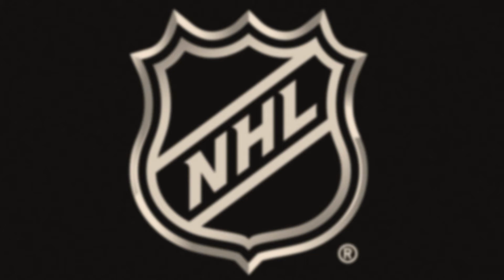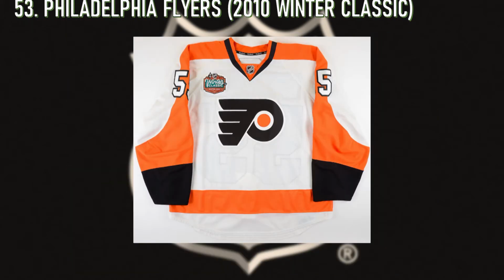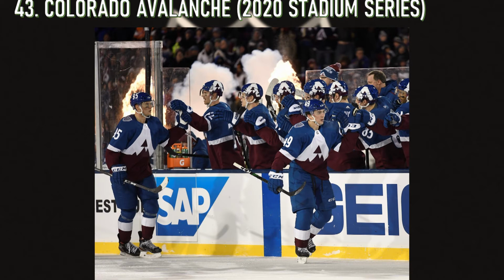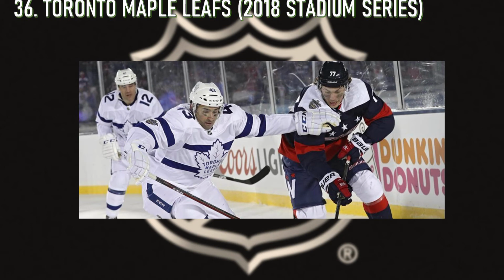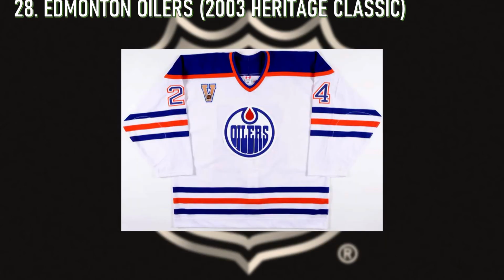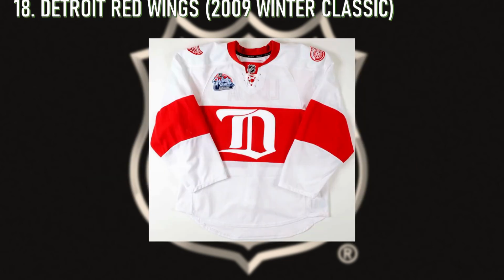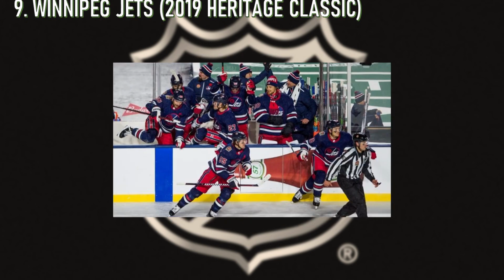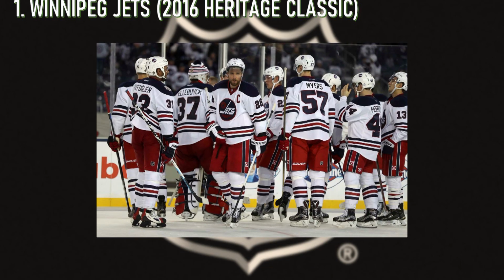A worst-to-best ranking of every outdoor NHL game jersey (Winter/Heritage/Centennial/NHL100 Classic)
Just a low-effort video made purely out of being completely bored.

Here's a bunch of timestamps so you can jump around easier and criticize my list faster:

0:00 - 00
1:32 - 59
2:17 - 58
3:23 - 57
4:09 - 56
6:03 - 55
6:57 - 54
8:16 - 53
9:15 - 52
10:06 - 51
10:18 - 50
10:33 - 49
11:38 - 48
12:14 - 47
12:48 - 46
13:35 - 45
13:57 - 44
15:06 - 43
15:53 - 42
16:41 - 41
17:06 - 40
18:25 - 39
18:58 - 38
20:12 - 37
22:04 - 36
23:33 - 35
25:11 - 34
25:35 - 33
25:55 - 32
26:37 - 31
27:57 - 30
28:19 - 29
29:43 - 28
31:11 - 27
31:53 - 26
32:06 - 25
32:35 - 24
32:54 - 23
33:27 - 22
34:34 - 21
35:48 - 20
36:42 - 19
37:22 - 18
38:23 - 17
38:51 - 16
39:29 - 15
41:21 - 14
42:11 - 13
42:45 - 12
43:13 - 11
43:36 - 10
44:01 - 09
44:43 - 08
45:18 - 07
45:44 - 06
46:46 - 05
47:19 - 04
47:46 - 03
49:39 - 02
50:07 - 01